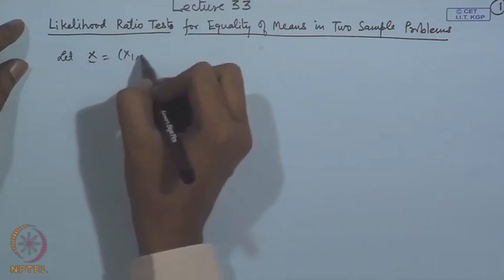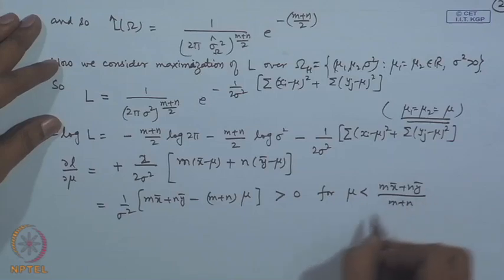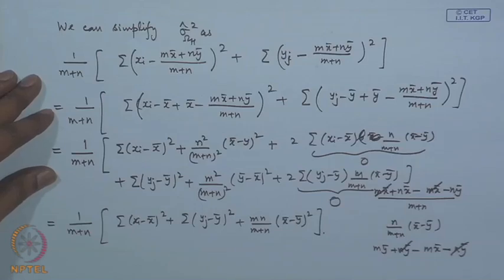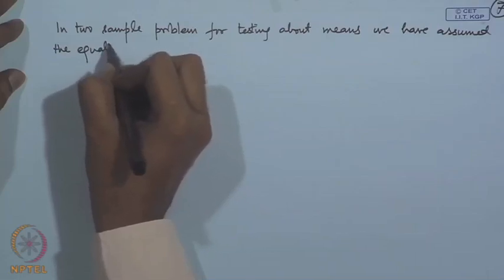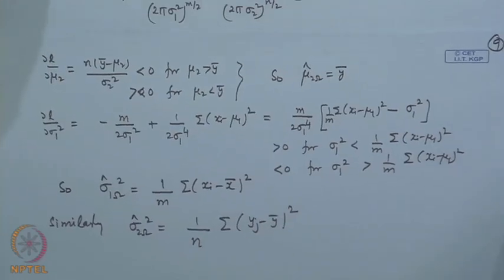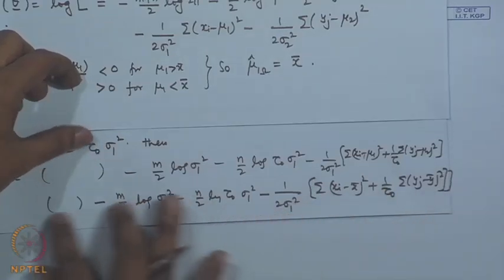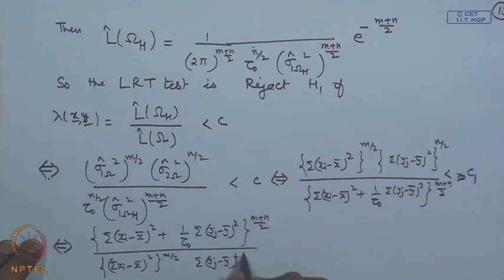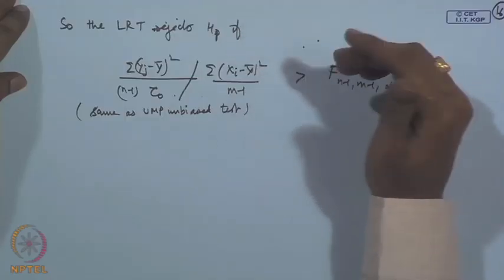Mod-33 Lec-33 Likelihood Ratio Tests - III